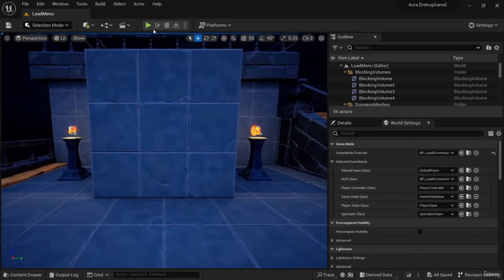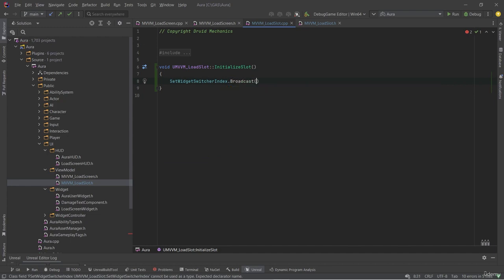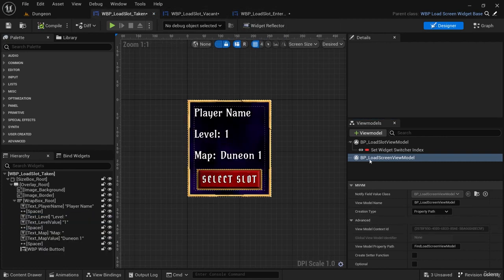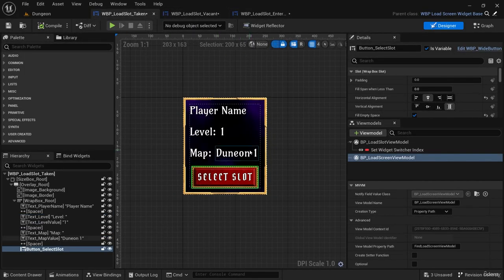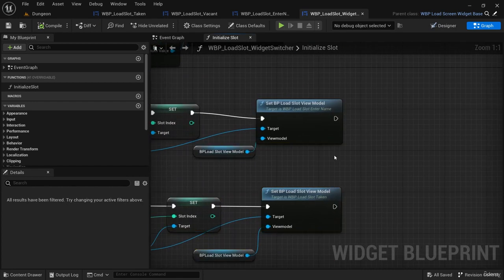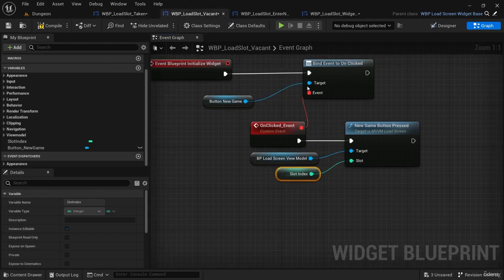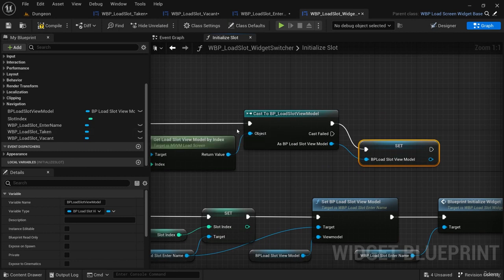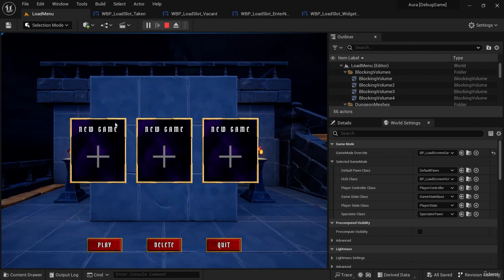13 Switching the Widget Switcher